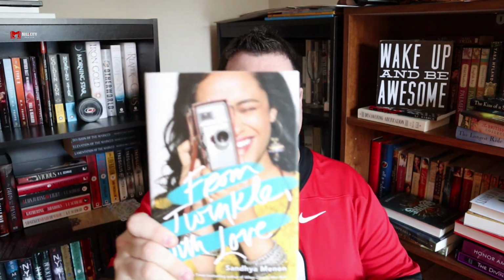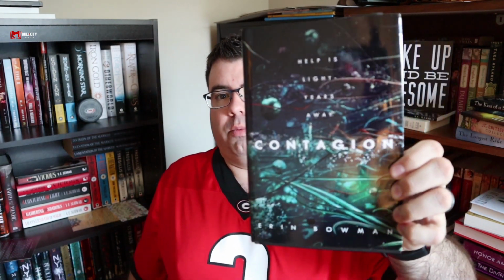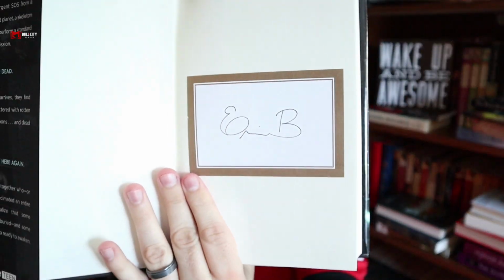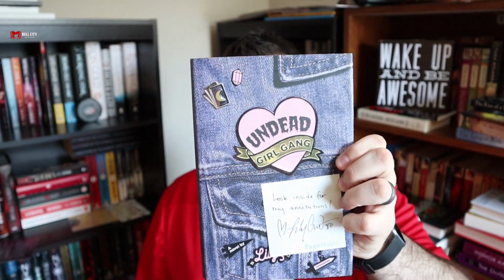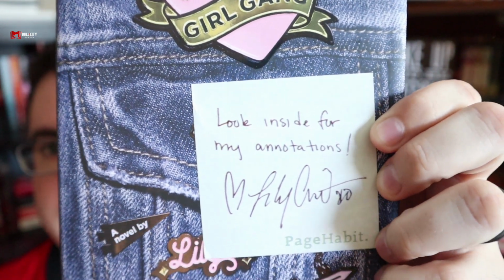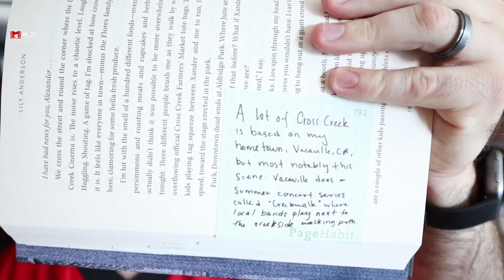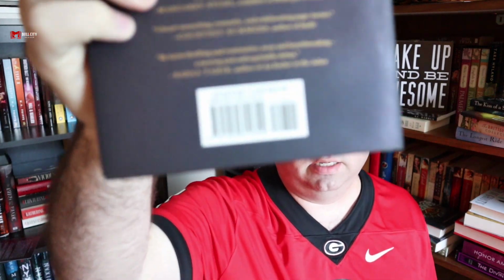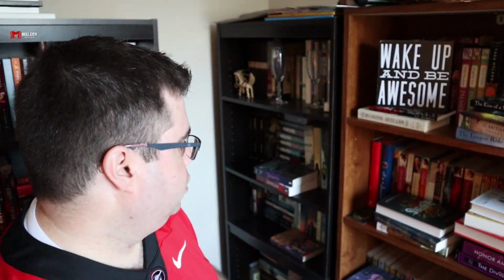Book Crate Showdown || OwlCrate vs Whimsify vs PageHabit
Have you been curious about book subscription services? In today's video, I talk about the three services that I have paid for: OwlCrate, Whimsify, and PageHabit.

What did I like about each service? What did I dislike? What service(s) did I end up keeping?

You can learn more about each service from their website.